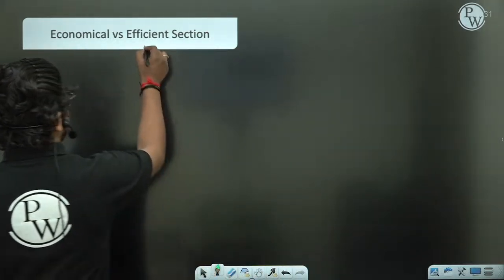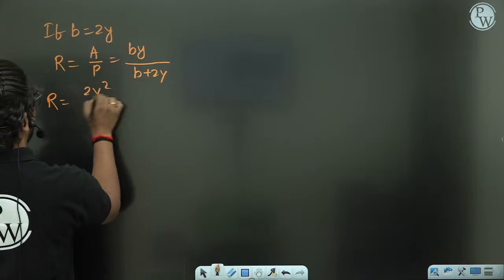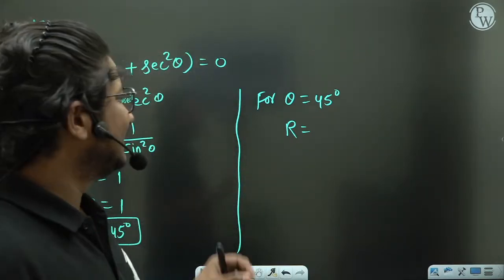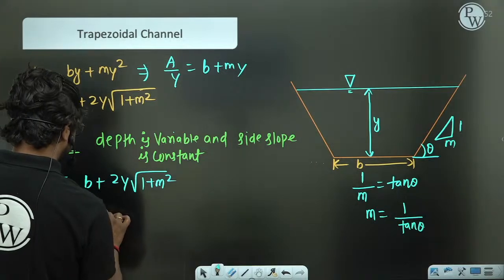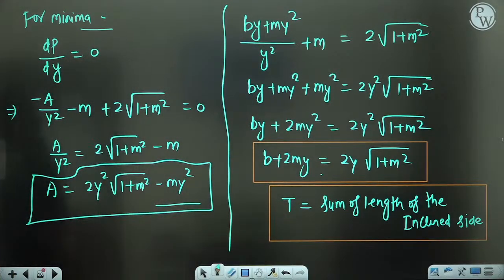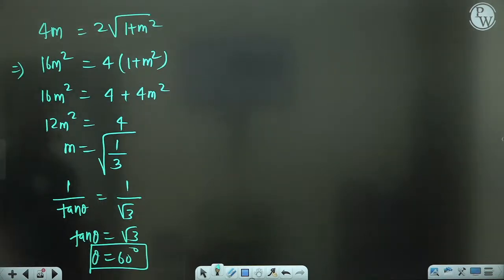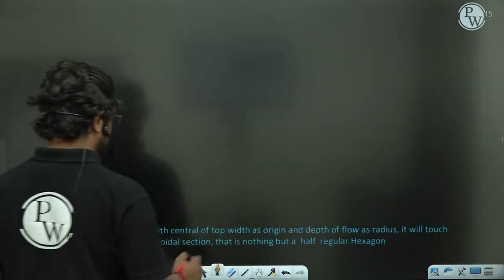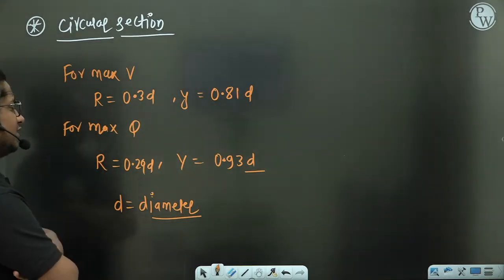Open Channel Flow 04 | Hydraulic Efficient Section | CE | Gate 2024 Series